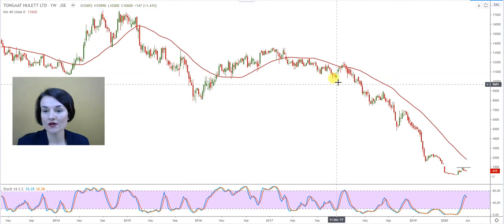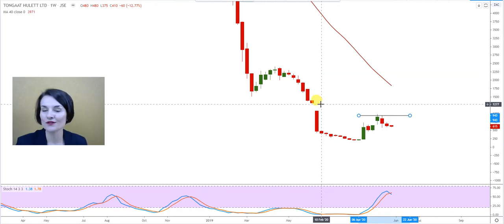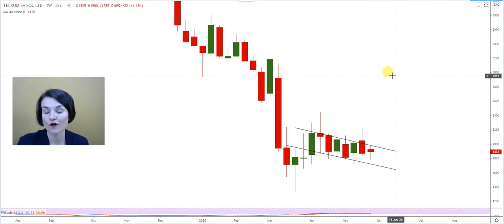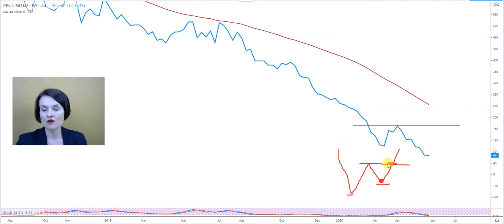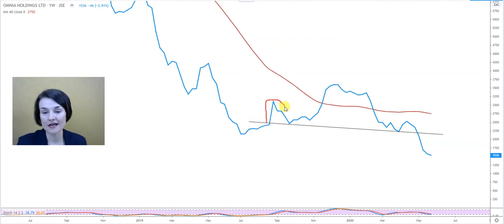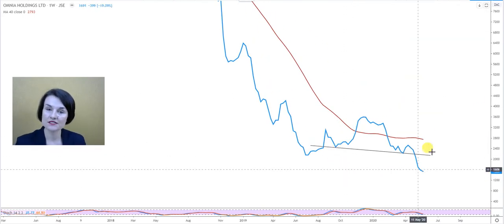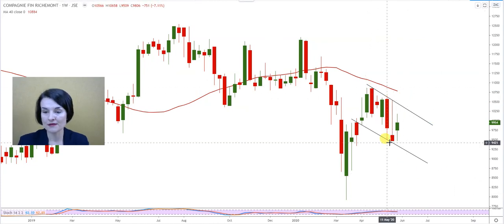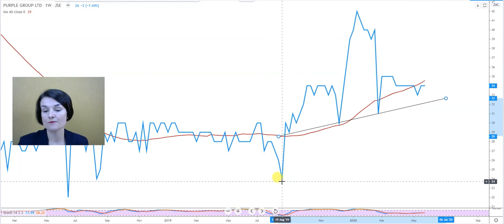Talking technical pre-recording 28 May 2020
Instruments discussed: Tongaat
Telkom
PPC
Omnia
Richemont
Purple Group